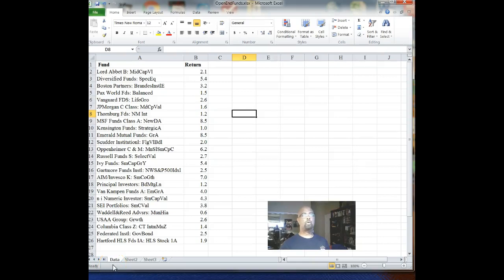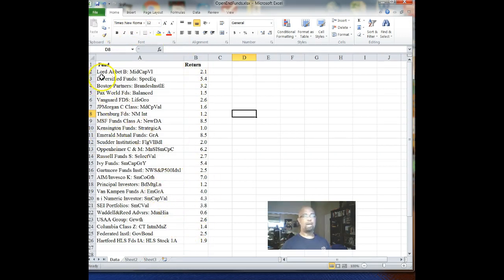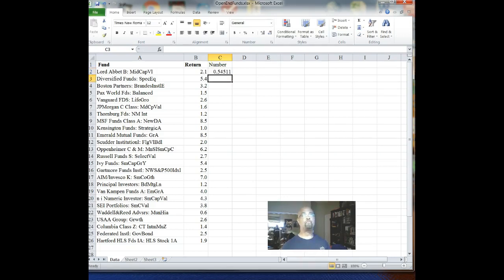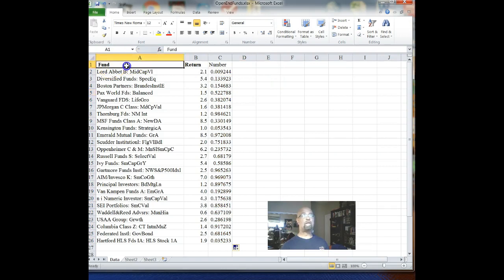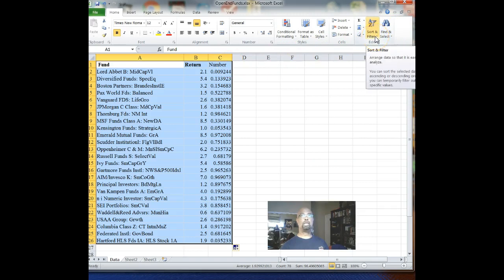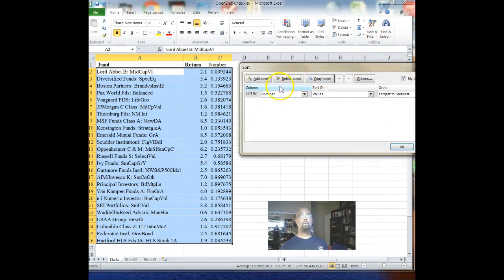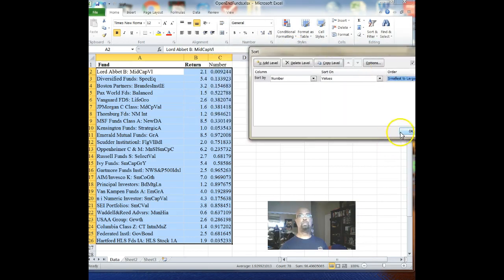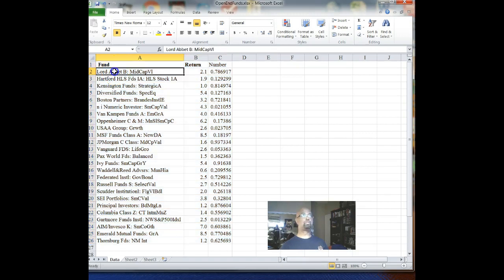Selecting a Simple Random Sample in Excel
Demonstrated how to use the Excel function =RAND() to create a simple random sample from a dataset.